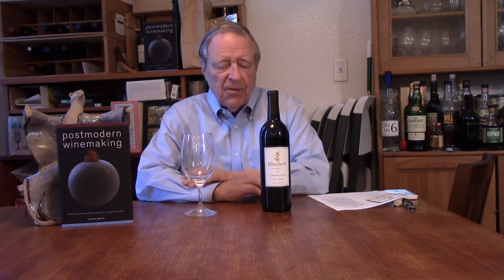WS DRV 2017 Cab Franc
WineSmith Winemaker Clark Smith tells the story of eleven vintages of Cabernet Franc he made from Diamond Ridge Vineyard, culminating in the 2017.  This amazing property in high altitude Lake County combines many unique features for this vigorous and challenging variety: It's volcanic soil restricts excessive canopy, forcing the vine's energy into the root system and imparting mineral energy to the palate. Adjacent to Clear Lake, cool afternoon breezes retain aromatic fruit and prevent raisining.  Wine critic Dan Berger called this series "The best Cab Francs in America."